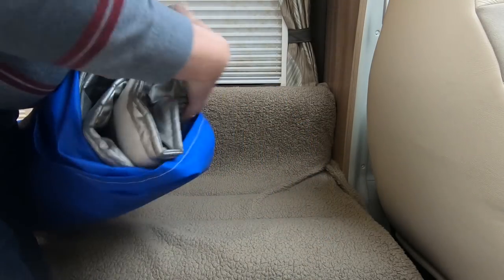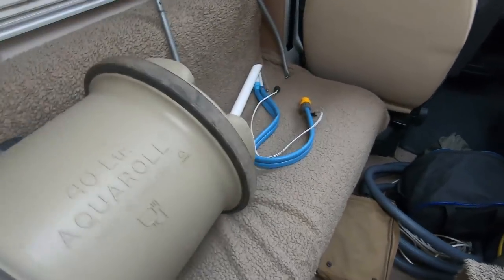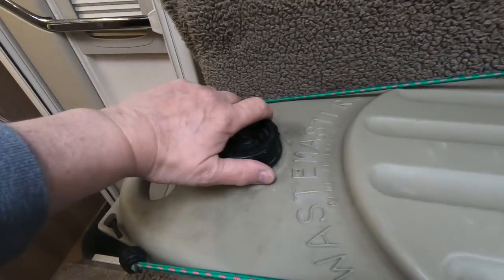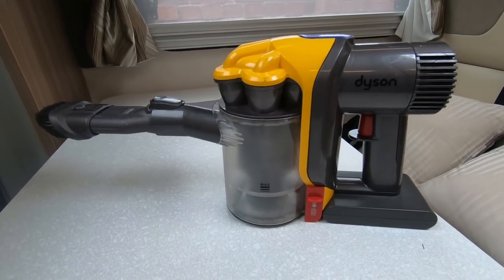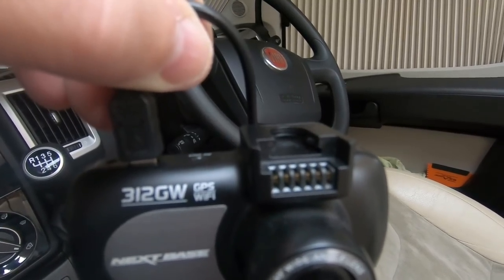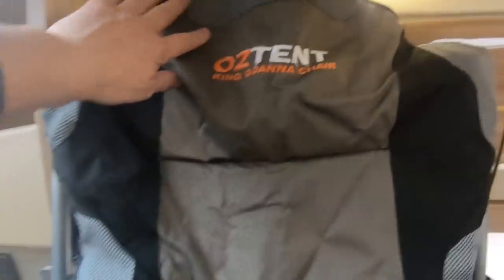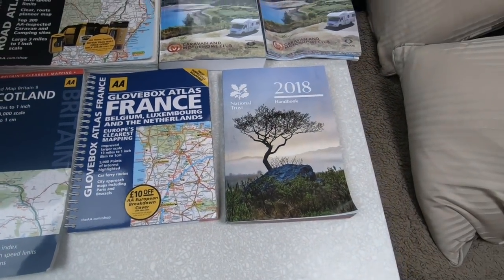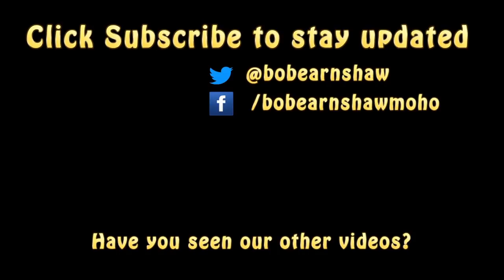Motorhome Recommended Accessories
A look at Motorhome recommended accessories. Please see below for product links:

Ring RAC900 Heavy Duty Tyre Inflator, Air Compressor with 7m extendable airline, brass connector and storage bag

Hitchman Aquaroll and Wastemaster Bundle

SINGLE NON-SLIP MOTORHOME & CARAVAN STEP

Hailo 4310-001 Mini small and compact folding steps

Avtex L218DRS 21.5-Inch Widescreen 1080p Full HD Super Slim LED TV with Freeview HD

Avtex L168DRS 16-Inch Widescreen Super Slim LED TV with Freeview HD

Nextbase 312GW Full 1080p HD In Car Dash Cam Camera

KIPTOP Motorhome Twin Camera Rear View Reversing Kit with Mirror Monitor

Dyson DC34 Multi Floor Handheld Vacuum with Longer Run Time

Quest Elite Deluxe Range Suffolk Comfort Outdoor Folding Fabric Chair | Green

OzTent King Goanna Chair

Collapsible Washing Up Bowl

Silverline 282421 Funnel Set - 4 Pieces (50, 75, 100 and 120 mm)

Puriclean 100g Tub Caravan / Motorhome Water System Cleaner

Thetford Tank Freshener 1.5 Litre

2 Way Mini Caravan Levelling Aid Indicator

AA Road Atlas Britain 2018 (AA Road Atlas)

AA Big Easy Read France 2018 (AA Road Atlas)

AA Big Road Atlas Europe 2018 (AA Road Atlas)

ACSI Campsite Guide 2018

Motorhome guide Camperstop Europe 27 countries 2018 GPS

CampingCard 2018 GPS 20 countries

National Trust 2018 Handbook

HEOS Water tank cap with hose connector for quick clean fill of your motorhome water tank caravan water tank. For water tanks WITH OVERFLOW

Thanks!

Car: VW Club Up! (2015)

Thanks!